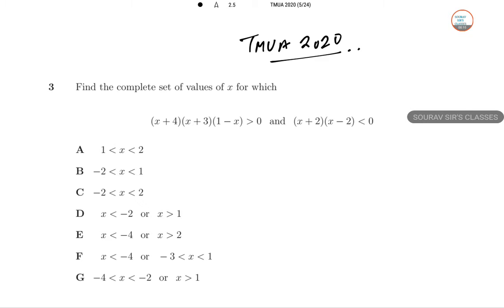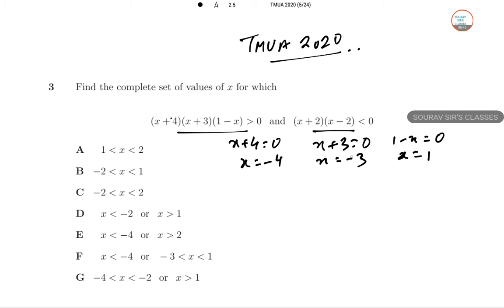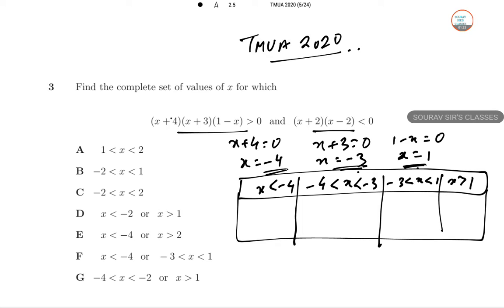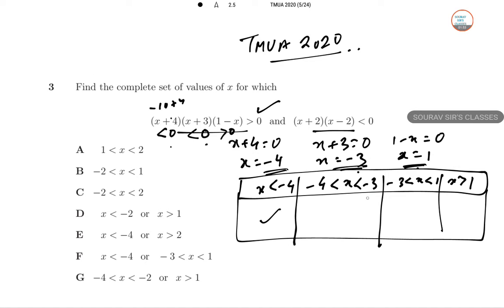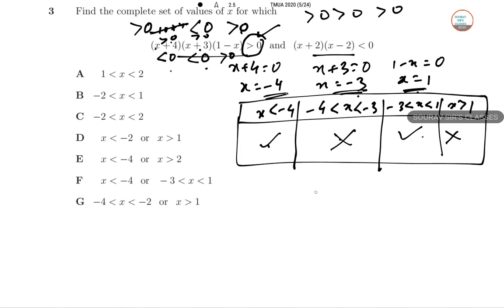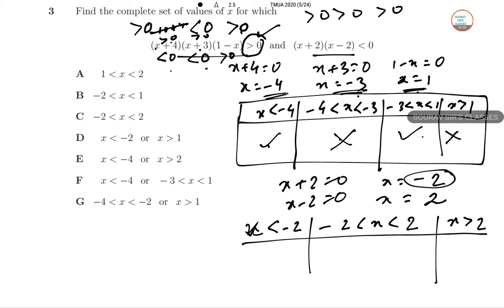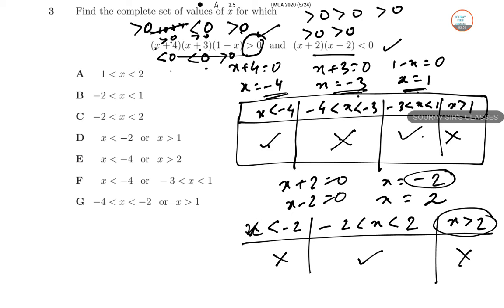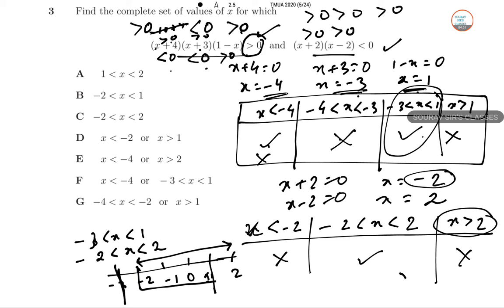Test of Mathematics for University Admission (TMUA) 2020 Q NOS. 3 Questions_ Answers_ Solutions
Important information about Test of Mathematics for University Admission (TMUA) 2022
Both the registration deadline and the test date are earlier than in previous years.

The final registration deadline is 30 September. No late registrations will be accepted after this date.
The test date is 18 October.
Please also note that TMUA will be a pen-and-paper test this year.

📌WHATSAPP AT

FOR

 📚   STUDY MATERIALS